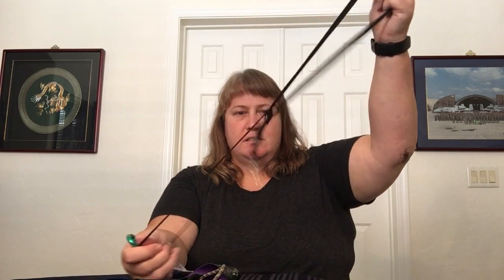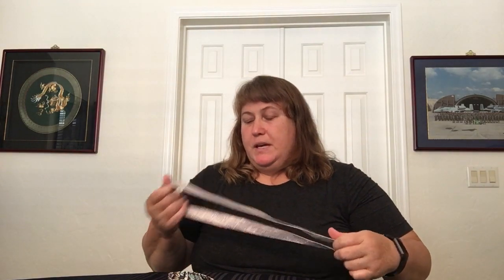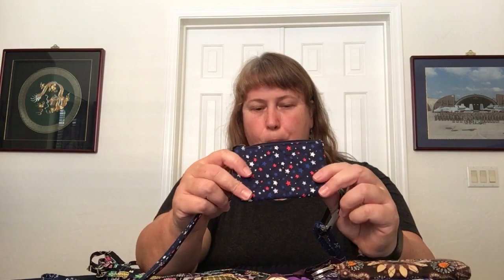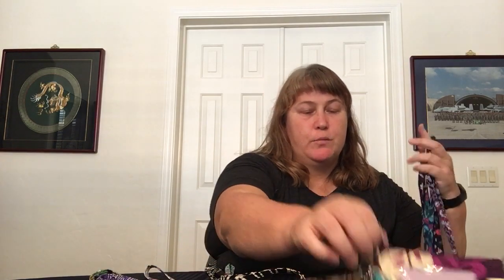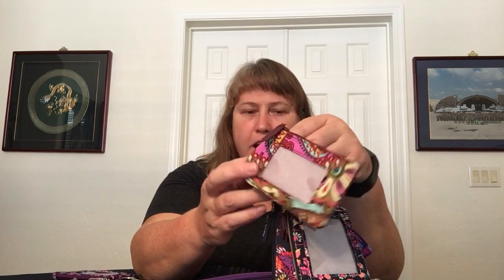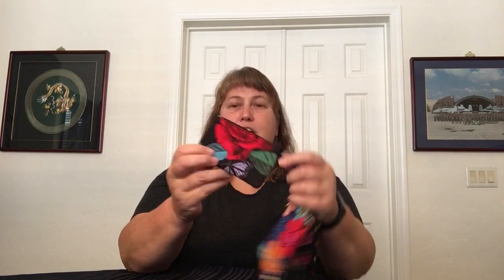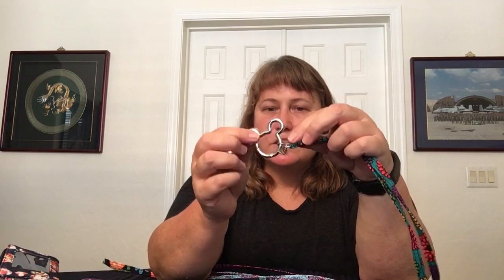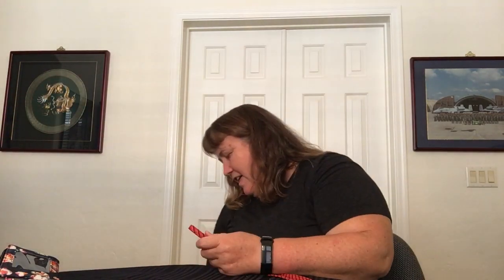Vera Bradley Lanyards & Zip IDs — Collection & Review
This Vera Bradley collection and review video includes a multitude of Lanyards and Zip IDs in all shapes, sizes, materials and colors.

Vera Bradley Lanyards shown in this video:
-- Wide Lanyards (Rose Quartz, Bonbon Medallion, Best in Show *LIMITED EDITION)
-- Cotton Lanyards (Seahorse of Course, Star Spangled, Fireworks Paisley, U of A *Collegiate, Kerala Garden, Fruit Grove, Lilac Medallion, Plum Crazy, Concerto, Lilac Tapestry, Mimosa Medallion x2, Bandana Swirl, Daisy Dot Paisley, Toucan Party, Home to Hogwarts *LIMITED EDITION, Gryffindor *LIMITED EDITION)
-- Microfiber Lanyards (Bahama Bay, Gloxinia, Plum, Elderberry, Classic Black)
-- Lighten Up Lanyards (Wisteria, Cut Vines, Kaleidoscope Rosettes, Mini Medallion, Firefly Garden)
-- Metallic Lanyard (Silver Pearl)
-- Reactive Lanyard (Blooms Shower)
-- Quick Release & DISNEY Lanyards (Mickeys Magical Blooms, Midnight with Mickey, Mickey's Colorful Garden, Mickey & Friends Dandelion, Plums Up Mickey)

Vera Bradley Zip IDs shown in this video:
-- RFID Deluxe Zip ID (Bonbon Medallion, Seahorse of Course, Park Stripe *Performance Twill, Classic Black *Performance Twill)
-- Stamped PVC Zip ID (Seahorse of Course)
-- Jenn Zip IDs (Denim, Winterberry)
-- Denim Zip IDs (Vintage Coin Purse, Lavender Meadow *Embroidered)
-- Microfiber Zip IDs (Go Fish *w/Fish, Elderberry, Classic Black, Classic Black *Double ID)
-- Lighten Up Zip IDs (Mimosa Medallion, Toucan Party, Wisteria, Berry Burst, Midnight Wildflowers, Dream Diamonds, Batik Leaves, Paisley Amethyst, Cut Vines, Kaleidoscopes Rosettes, Mini Medallion, Firefly Garden)
Disney (Cotton) Zip IDs (Mickeys Magical Blooms, Dreaming of Mickey, Mickey's Colorful Garden, Mickey & Friends Dandelion, Plums Up Mickey)
-- Reactive Zip ID (Blooms Shower)
-- Corduroy Zip ID (Harry Potter Hogwarts *LIMITED EDITION)